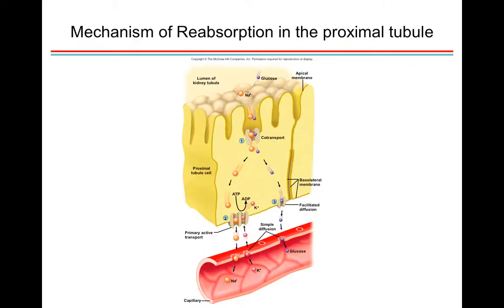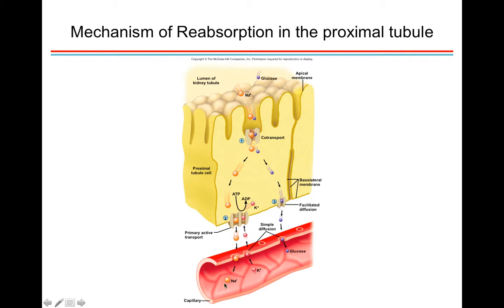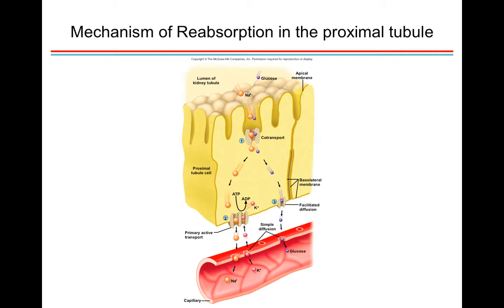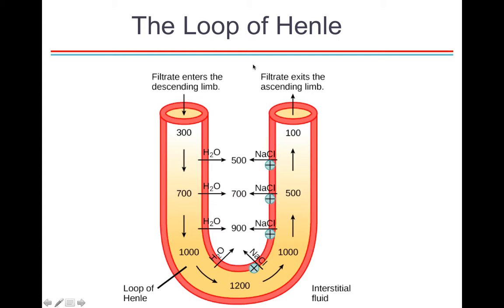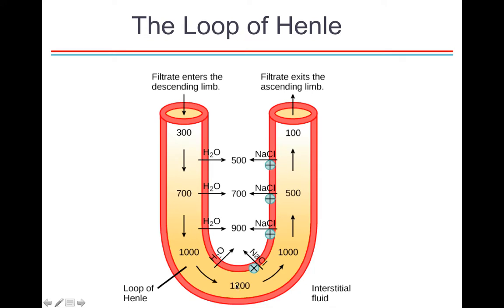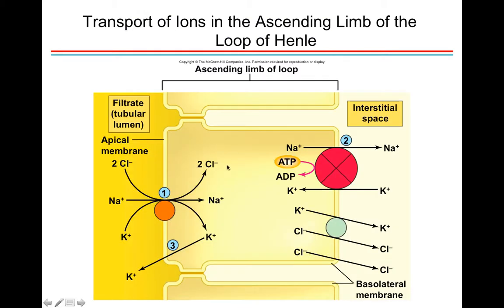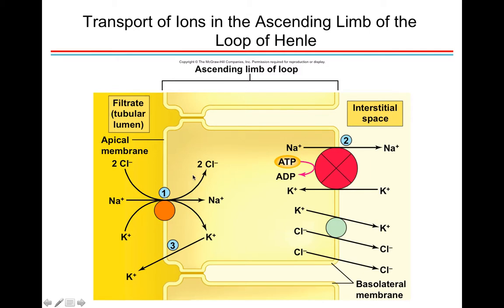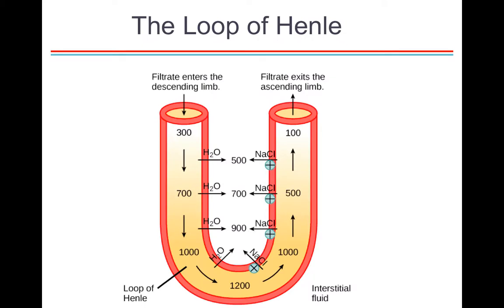Chapter 17 Part 2 vido presentation Part A